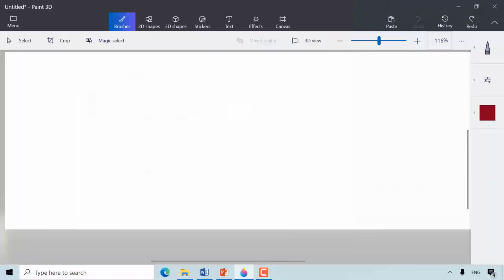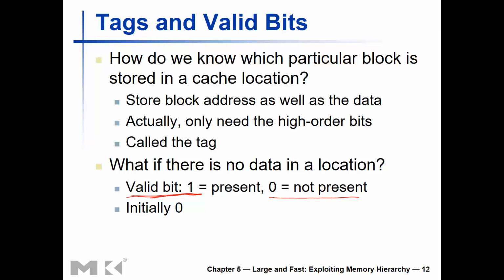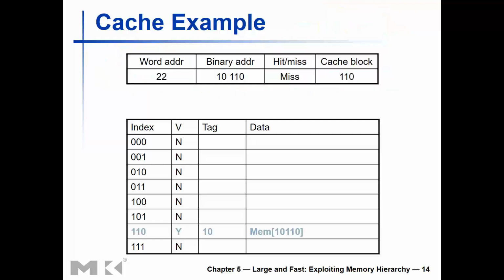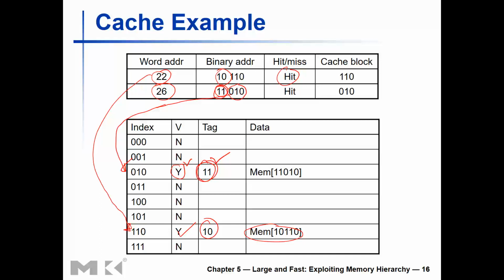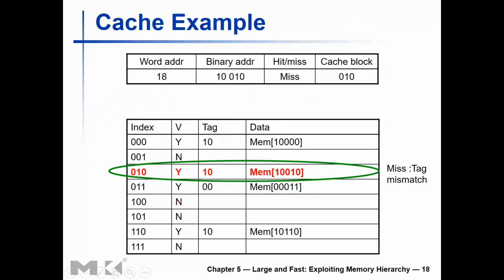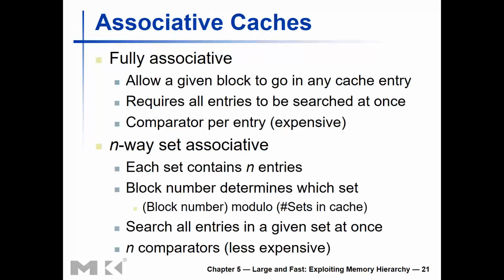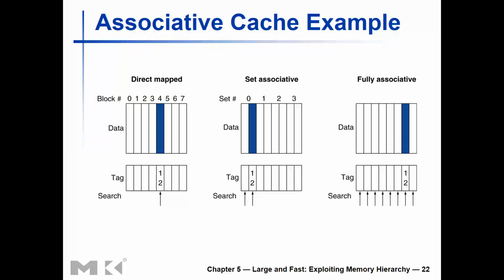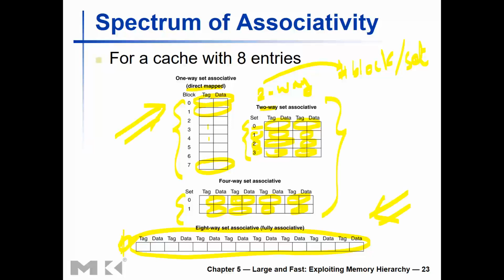Computer_organization_Ch5_Memory_part3_CacheExamples